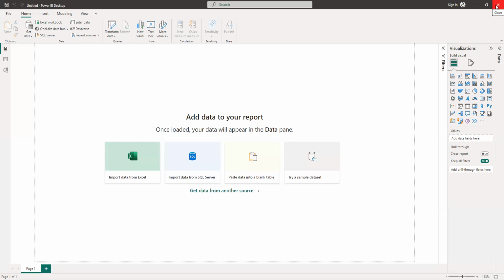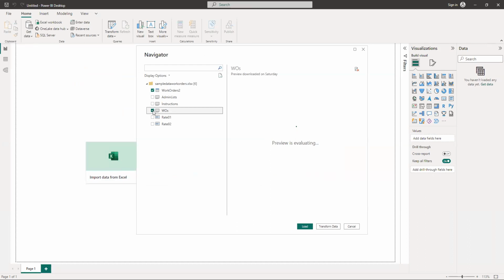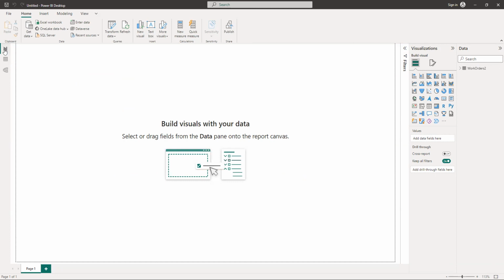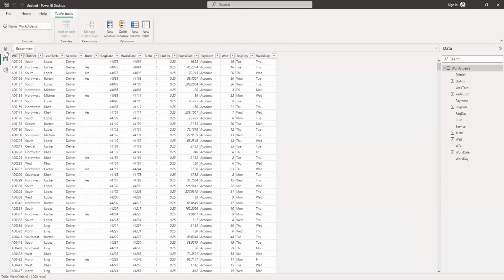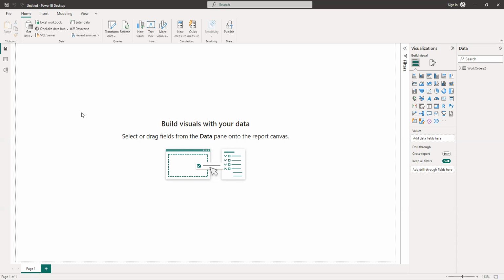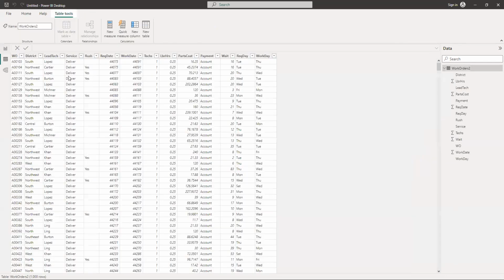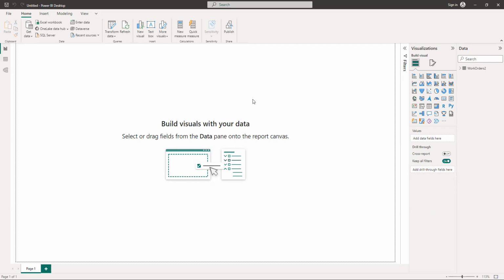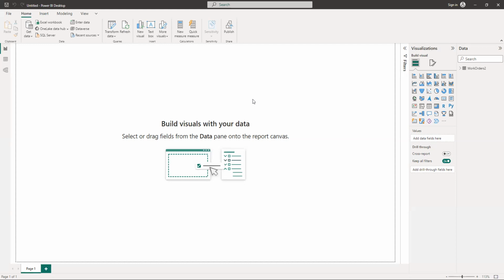Difference between Measures vs Columns and when to use them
In Power BI, understanding the difference between measures and columns is fundamental for effective data modeling and analysis. Here's a breakdown of each and when to use them:

Columns:

Definition: Columns are static fields within your dataset. They contain fixed values that are stored in your data model. Columns are typically derived from your data source and represent attributes or dimensions of your data.

Usage: Columns are used for static attributes such as names, categories, dates, and other descriptive fields. They provide a foundation for filtering, grouping, and sorting your data. Columns are often used as axes in visualizations or for creating slicers.

Calculation: Columns do not perform calculations on their own. They store data values as they are in the dataset without any manipulation or aggregation.

Example: A column might contain the "Sales Amount" for each product in a dataset. Each row represents a specific product and its associated sales amount.

Measures:

Definition: Measures are dynamic calculations performed on the fly based on the context of the data. They are created using DAX (Data Analysis Expressions) and can perform various calculations such as aggregations, calculations based on filters, conditional logic, and more.

Usage: Measures are used for performing calculations and aggregations on your data. They provide dynamic insights into your dataset by responding to user interactions and filters applied to visuals. Measures are crucial for performing calculations such as sums, averages, counts, ratios, and many others.

Calculation: Measures are calculated at runtime based on the context of the data visualization or query. They can aggregate data across multiple rows or tables and respond dynamically to changes in filters, slicers, or groupings.

Example: A measure might calculate the "Total Sales" by summing up the sales amounts across all products in the dataset. It dynamically adjusts its value based on the selected filters or slicers.

When to Use Each:

Use Columns: Use columns for storing static attributes or dimensions of your data, such as names, categories, or dates. Columns are essential for filtering, grouping, and sorting data.

Use Measures: Use measures for performing dynamic calculations and aggregations on your data. Measures are ideal for deriving insights, performing complex calculations, and responding dynamically to user interactions.

In summary, columns provide the foundation for organizing and categorizing your data, while measures enable dynamic analysis and insights by performing calculations on the data. Both are essential components of effective data modeling and analysis in Power BI.